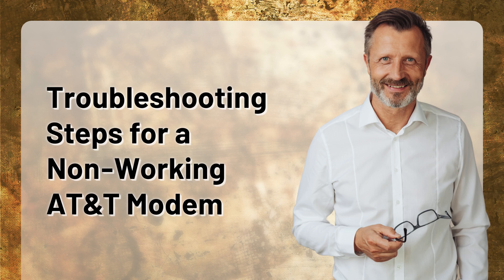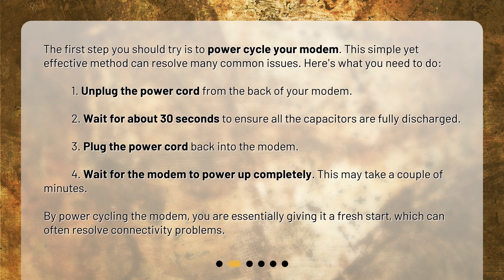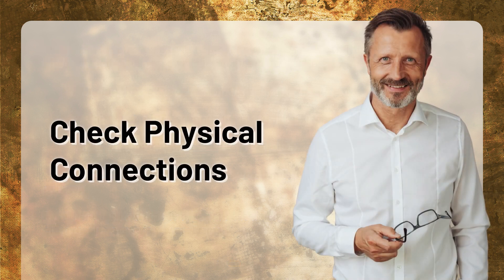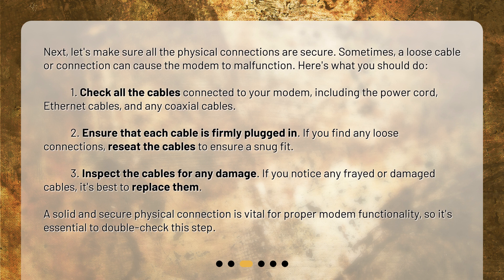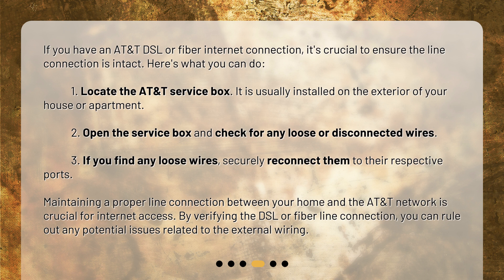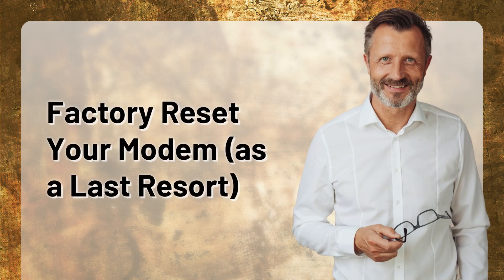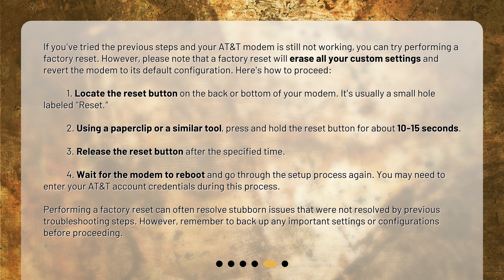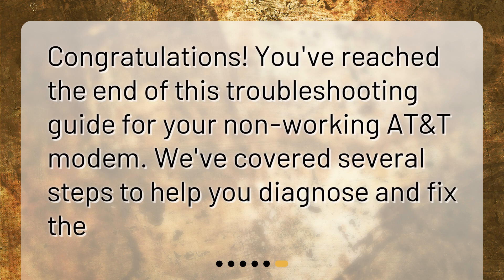Troubleshooting Steps for a Non-Working AT&T Modem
What steps can I take to troubleshoot my AT&T modem if it is not working? • Is your AT&T modem giving you trouble? Don't panic, we've got you covered! In this video, we'll guide you through some simple troubleshooting steps to get your modem up and running again. From power cycling to checking physical connections and verifying your DSL or fiber line connection, we'll cover it all. So, sit back and let's get your modem back on track!

00:00 • Troubleshooting Steps for a Non-Working AT&T Modem
00:26 • Power Cycle Your Modem
01:06 • Check Physical Connections
01:54 • Verify DSL or Fiber Line Connection
02:42 • Factory Reset Your Modem (as a Last Resort)